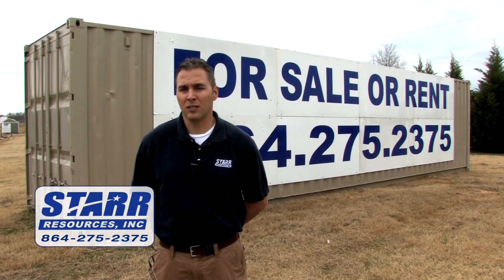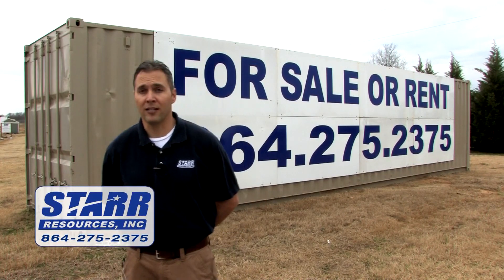Do I need a permit to have a shipping container used as storage?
Do you need to get permission or obtain a permit to have a shipping container?

Starr Resources is located in Reidville SC, halfway between Greenville, SC and Spartanburg, SC